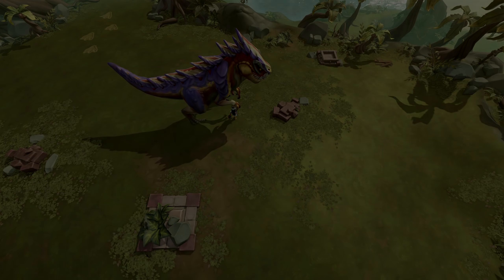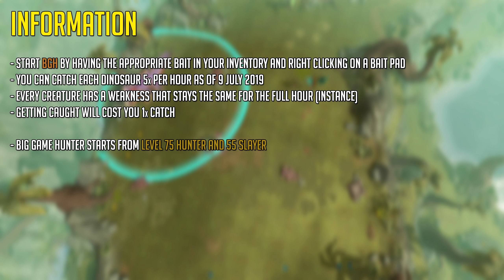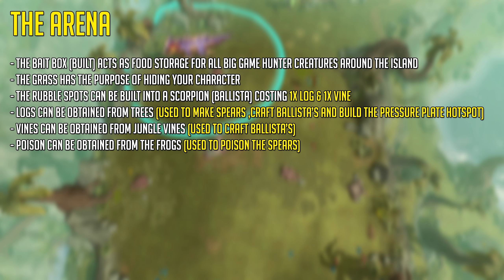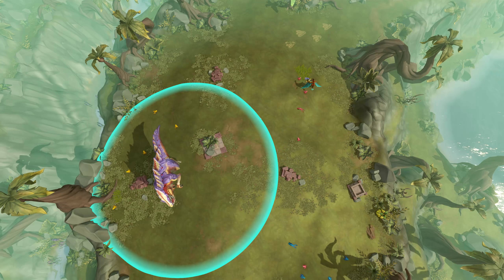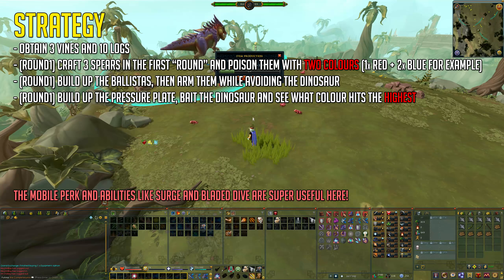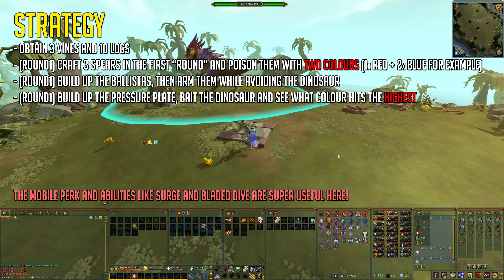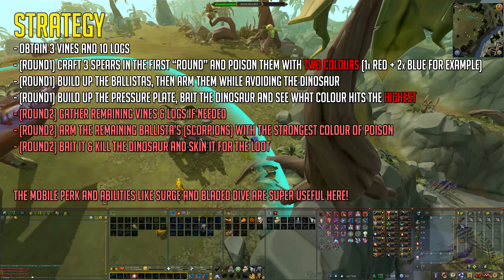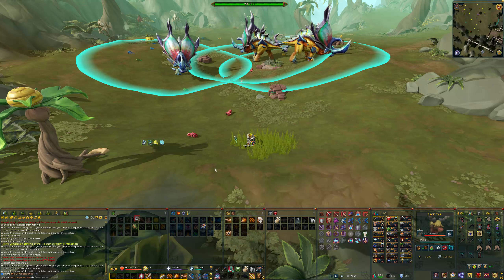Big Game Hunter guide 2019 | New hunter training method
For anyone watching this in the future, some things like the cooldown may or may not have changed. Keep in mind this is a guide created a day after the release of this new hunter training method.

Big Game Hunter guide 2019 | Combat Hunter training